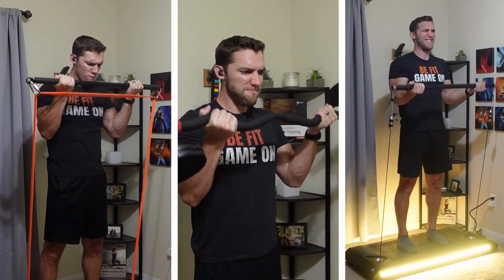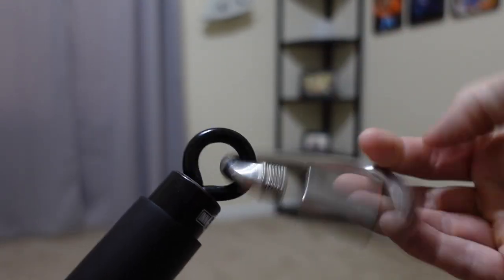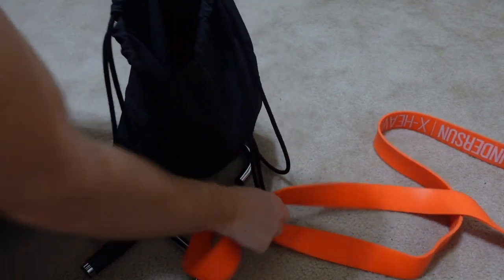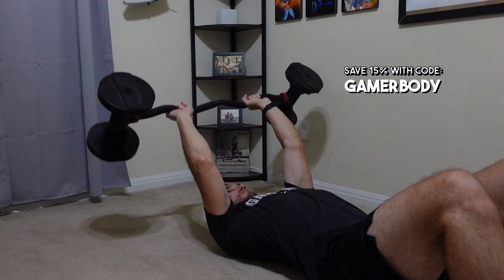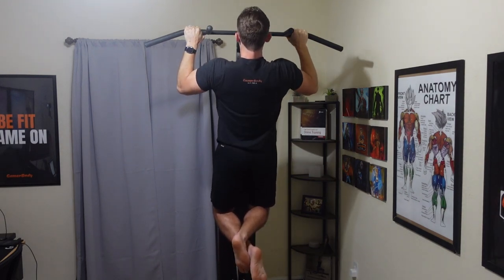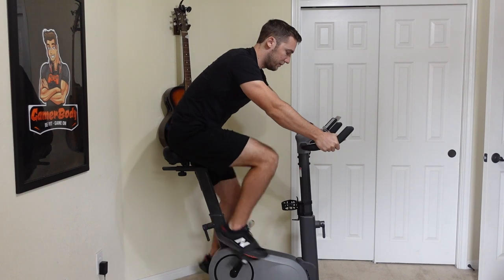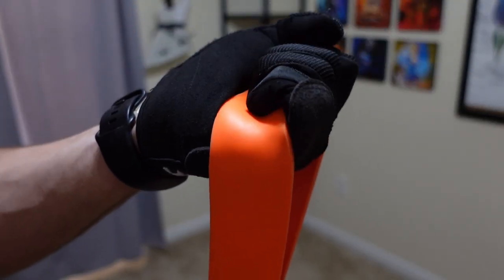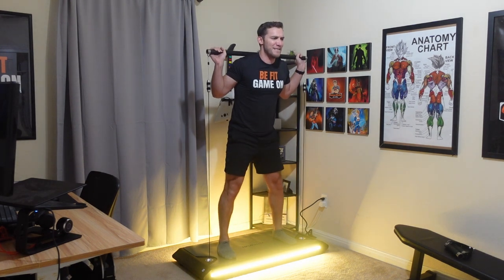My Best Minimalist Home Gym Equipment for 2023 | Dumbbells and Resistance Bands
This is the home gym I will be using to start 2023. Expect more changes, but this is where I am starting.

Save 15% on Jayflex products with code: GamerBody

Get Here:
Dumbbells & Bodyweight Setup:
► Core Fitness Dumbbells
► Lebert Fitness Equalizer XL

Resistance Bands Setup
► Resistance Bands
► Resistance Bands Bar
► Quick Links (M10 3/8")
► Step Platform
► J hook Resistance Bands Handles

Bike:
► RENPHO AI Spin Bike